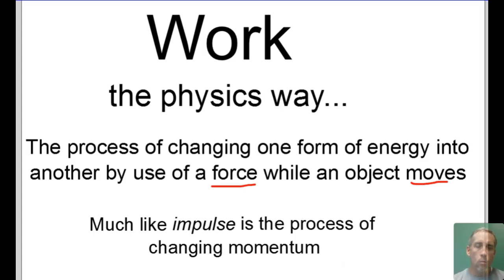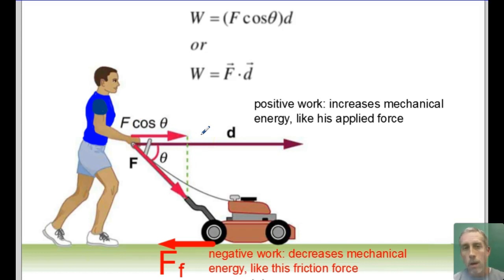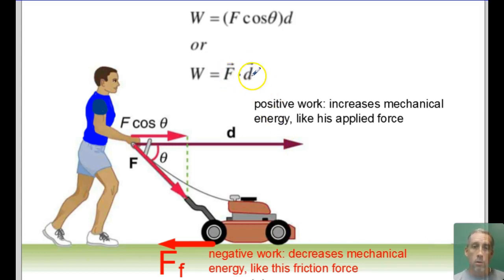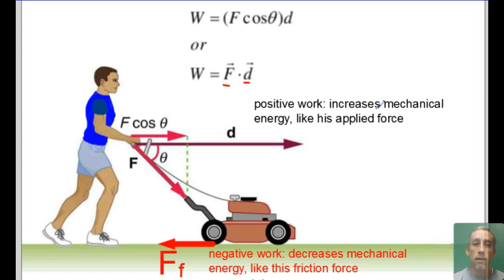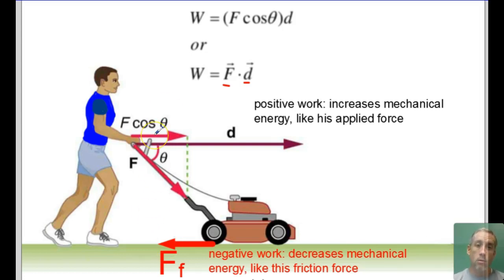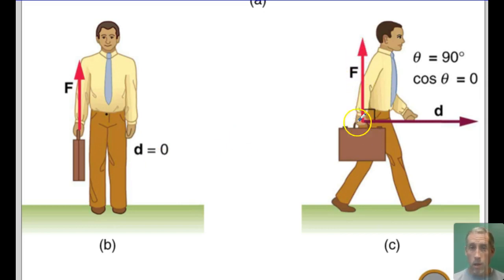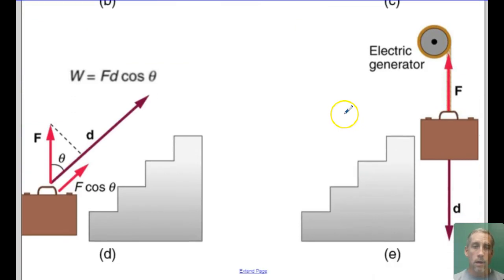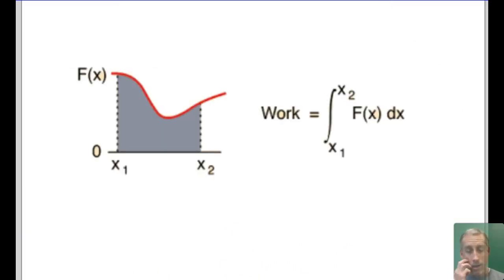Work and energy